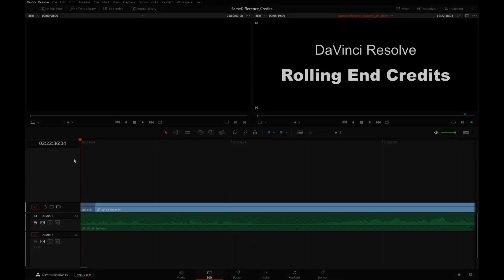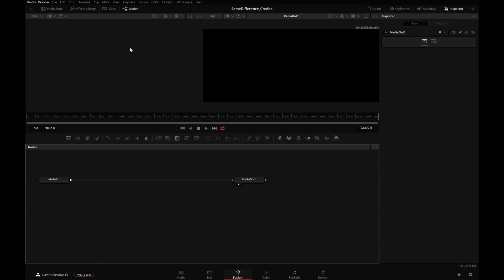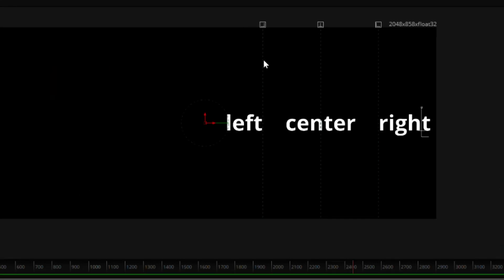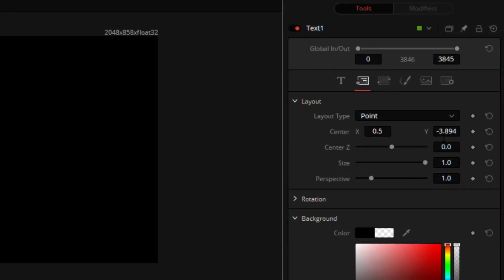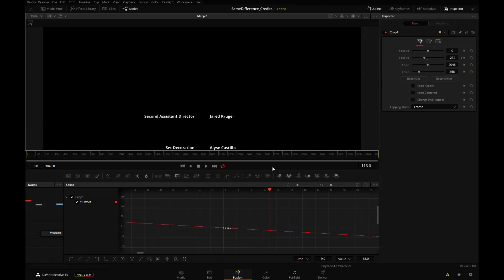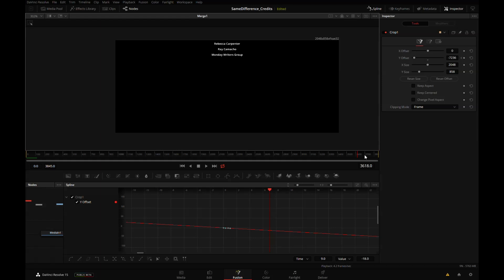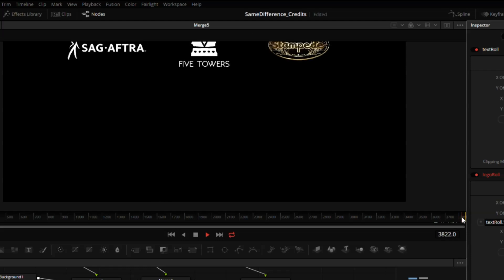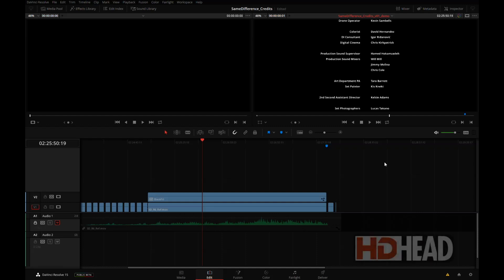End Credits in DaVinci Resolve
DaVinci Resolve V15 now incorporates the Fusion VFX software which makes it very easy to make high quality film style rolling end credits. The steps from this tutorial apply to standalone version of Fusion as well.

If you are experienced with Fusion you can skip the first five minutes of the tutorial. Also, please share any suggestions to improve this process.

I used Windows 10 Game DVR to record the tutorial. While recording I didn't realize that Game DVR does not capture dropdown menus, contextual menus, and certain overlays. I tried to remedy this the best I could, but you will not be able to see all of the right+click contextual menu action.